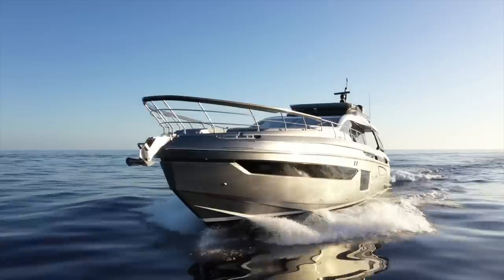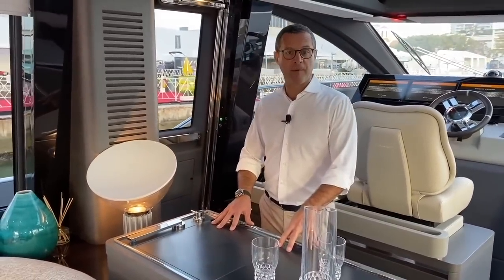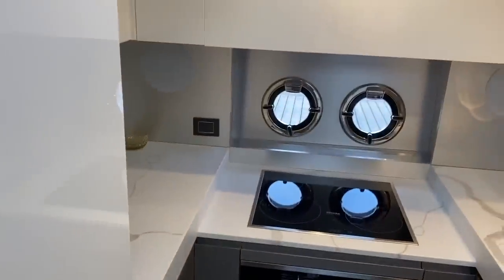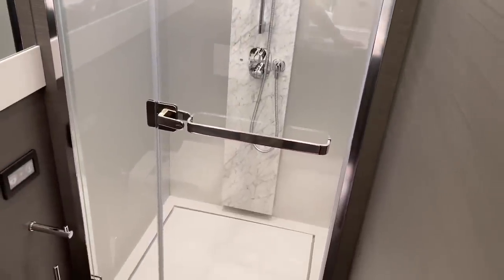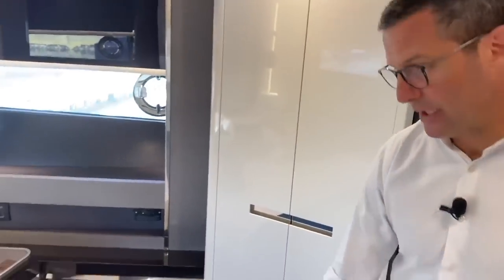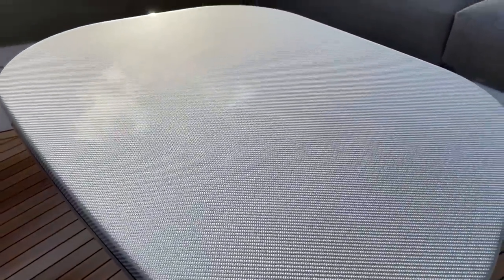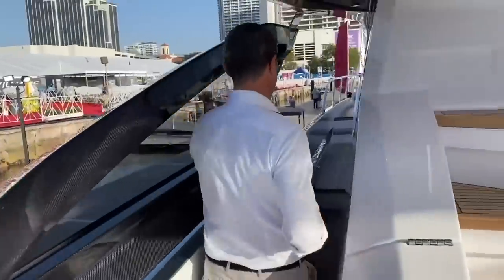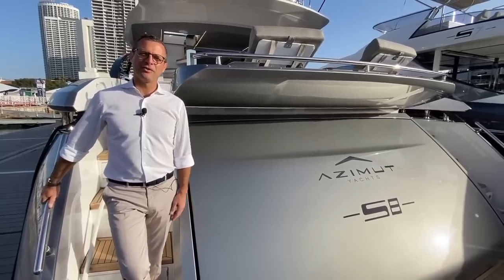Azimut S8 | All You Need To Know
24.63 meters long, she stands out for her highly innovative technology, combining the extensive use of Carbon Tech with a triple installation Volvo Penta IPS propulsion system to deliver undisputed benefits in terms of performance, quiet running, manoeuvrability, consumption and comfort.

The one of its kind layout features four cabins on the lower deck and a closed galley on an intermediate deck. The Main Deck concept is an alternation of lounge and dining areas, characterised by seamless continuity extending across the interior and exterior design. In the stern, the Pivoting Platform Expander system makes it easy to extend the swim platform.

The interiors by Francesco Guida are available in two decor versions: Platinum and Black Pearl. Both cosy and sophisticated, they stand out for the colours and materials used for the furnishings.